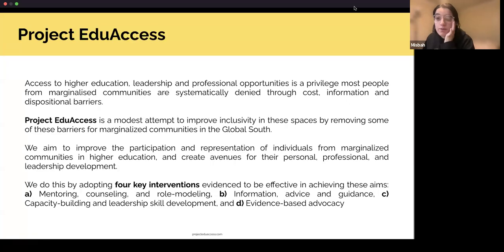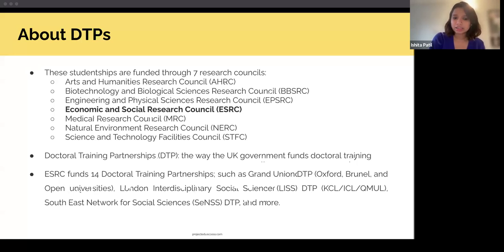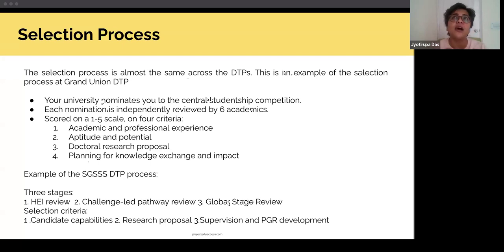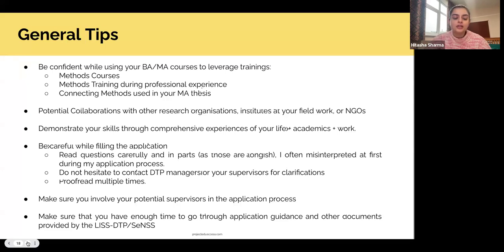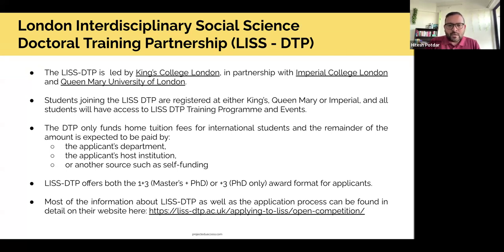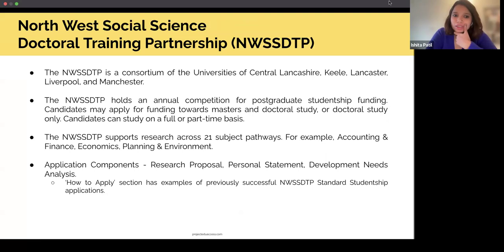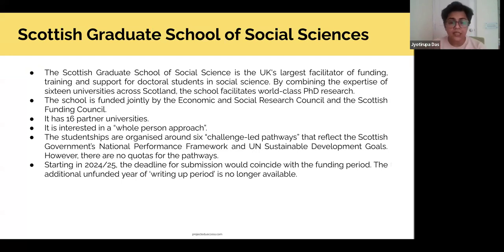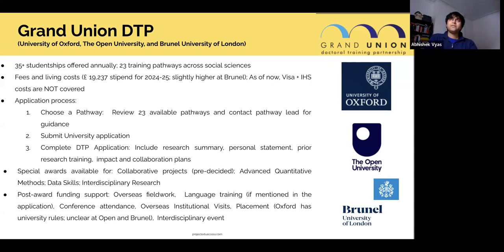ESRC PhD Studentships – All you need to know | Project EduAccess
The Economic and Social Research Council (ESRC) is one of the seven Research Councils that form part of UK Research and Innovation (UKRI). ESRC offers PhD funding/studentships, covering fees and maintenance as well as providing high-quality research training. Applicants can’t apply directly to the ESRC for PhD funding. Instead, funding for PhDs is routed through universities that allocate awards to students within either Doctoral Training Partnerships (DTPs) or Centres for Doctoral Training (CDTs).

Watch this workshop to learn more about the ESRC PhD Studentships from PhD candidates who have experience applying to various DTPs.

Speaker:
1. Hitesh Potdar (LISS DTP, International Development Pathway and SeNSS DTP, Business Pathway),
2. Hitasha Sharma (Grand Union DTP, Economics Pathway),
3. Abhishek Vyas (Grand Union DTP, Education Pathway),
4. Ishita Patil (North West Social Science DTP), and
5. Jyotirupa Das (Scottish Graduate School of Social Sciences, ESRC).

For resources on university and scholarship applications, visit our